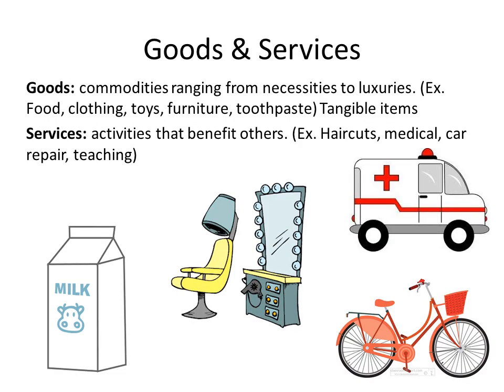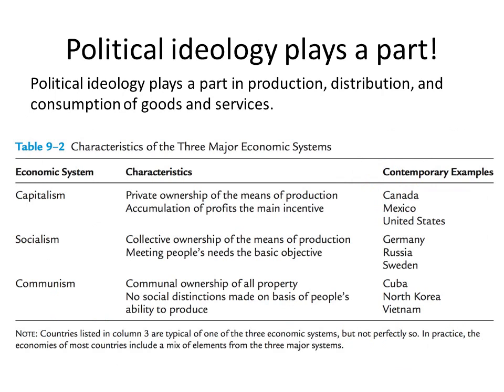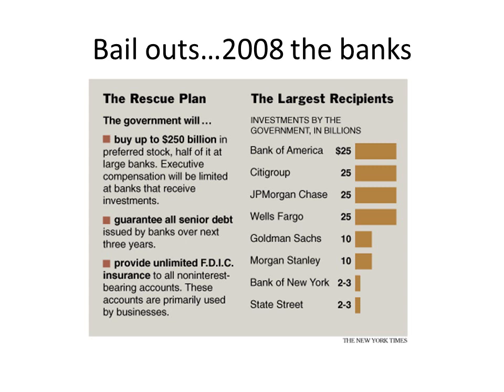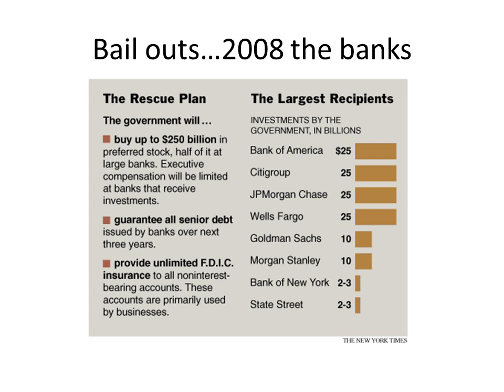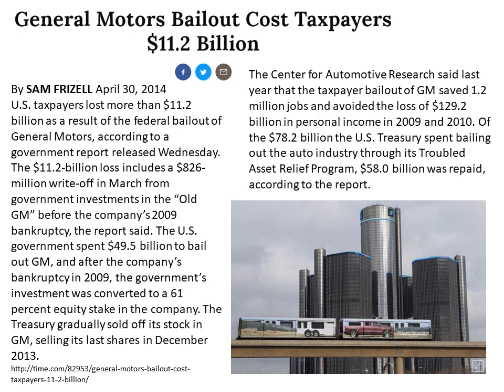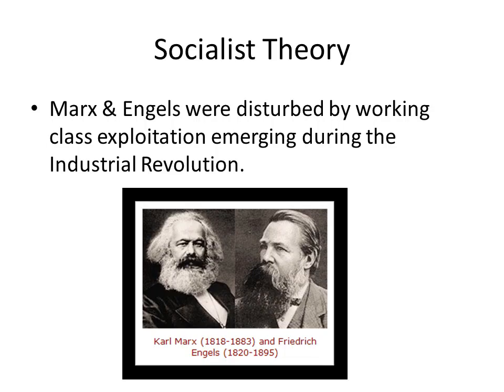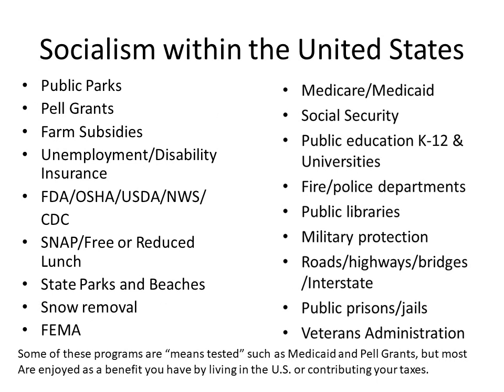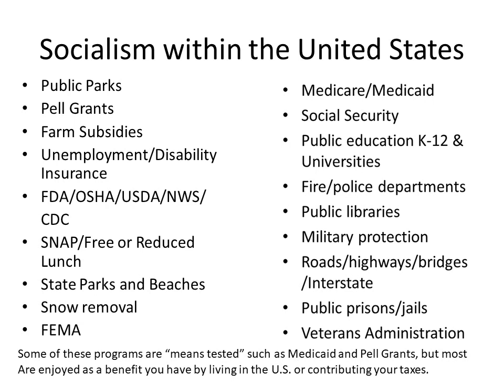Sociological Institutions: The Economy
Lecture based on Richard Schaefer (2014), "Sociology Matters."